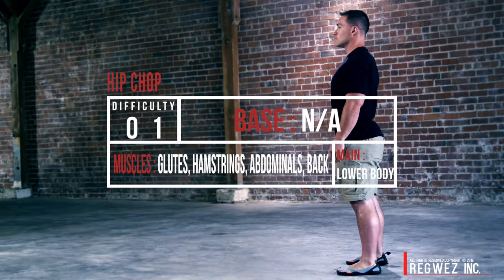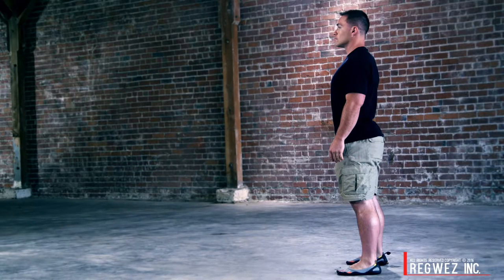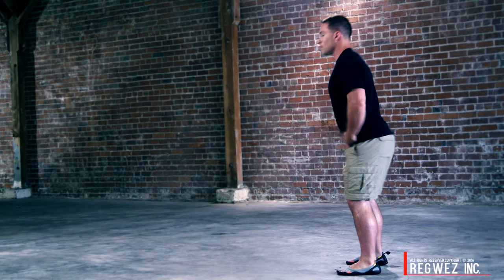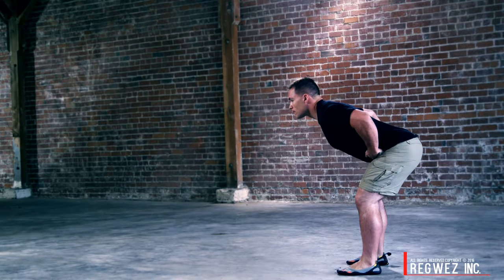1-Minute to Mastery ™: Kettlebell HipChop